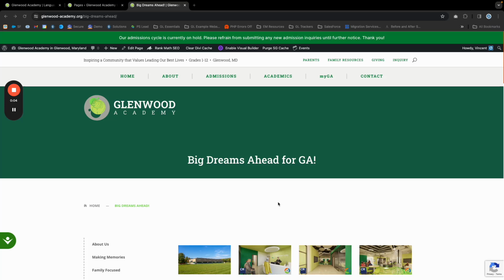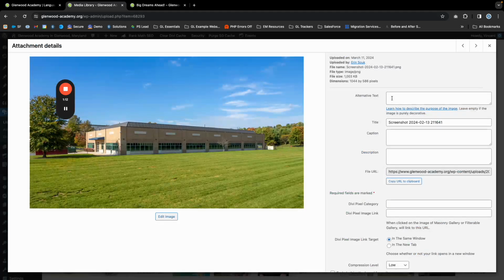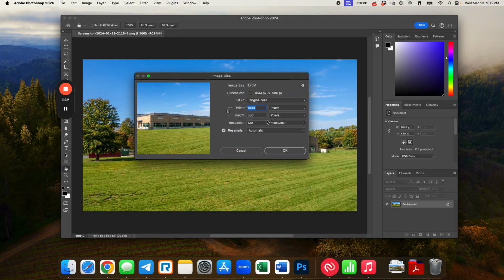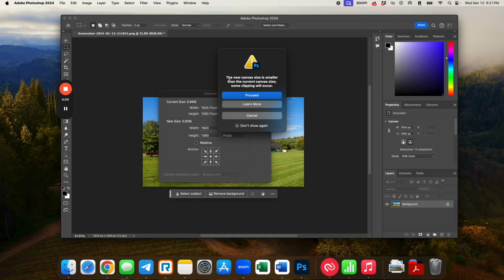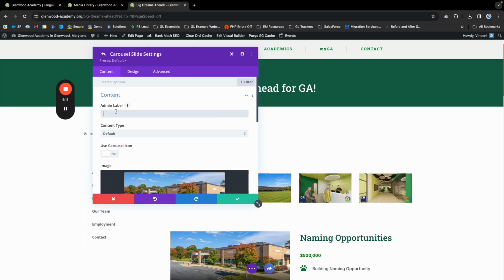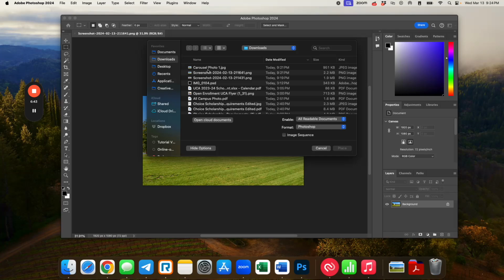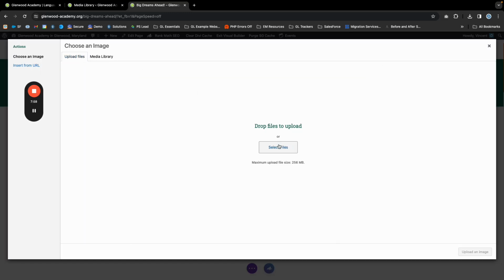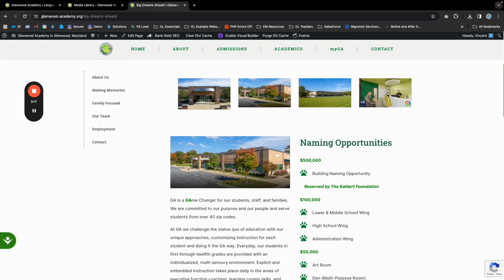How to Standardize Photo Size for Rotating Carousels & Galleries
In this video, we will guide you through the process of standardizing the photo size for a rotating carousel on your webpage. We will show you how to identify photos that are sized differently, resize them manually using Photoshop, and re-upload them into the carousel. The goal is to ensure that all photos have the standard dimensions of 920 by 1080 pixels.

0:00 Introduction
1:34 Resizing the Photos in Photoshop
4:45 Replacing the Photos in the Carousel